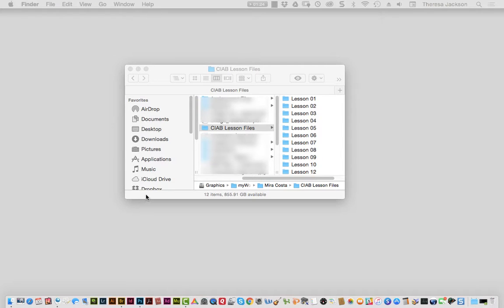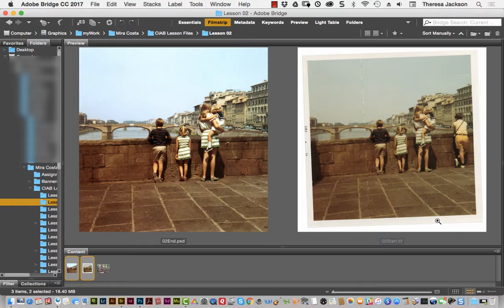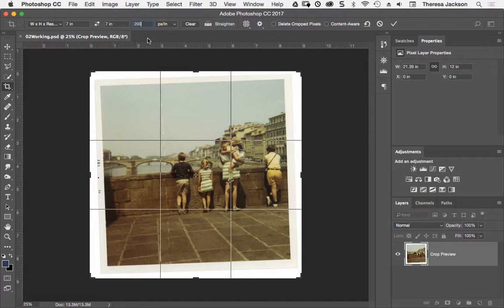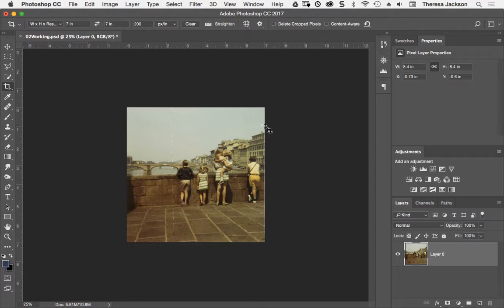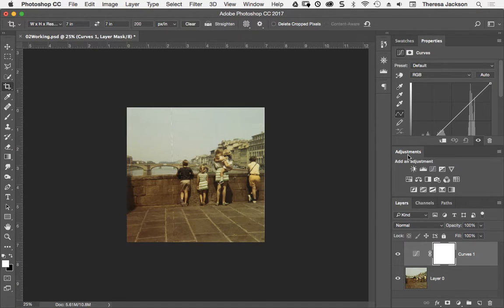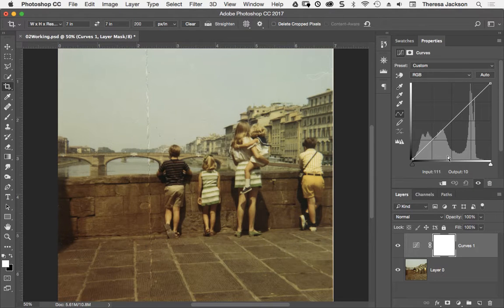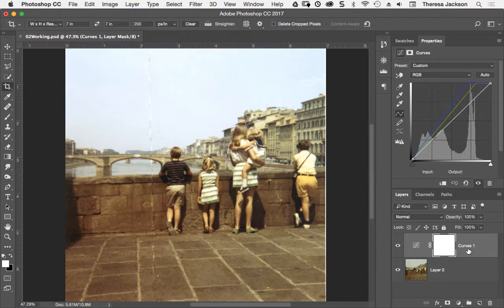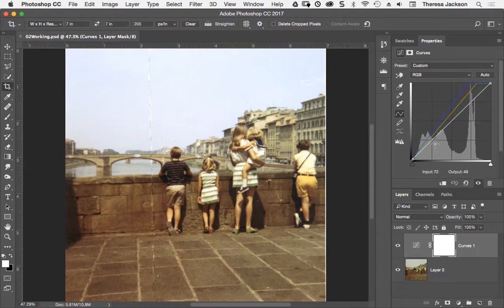Photoshop Classroom in a Book 2015 - Chapter 2A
This tutorial covers the first half of the Photoshop Classroom in a Book Chapter 2.